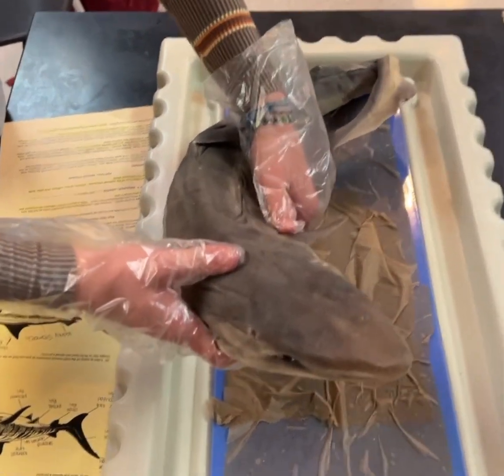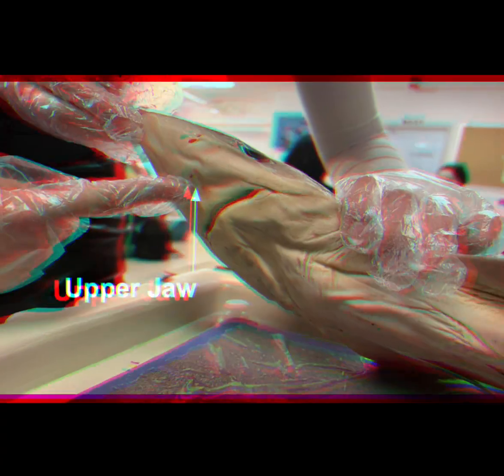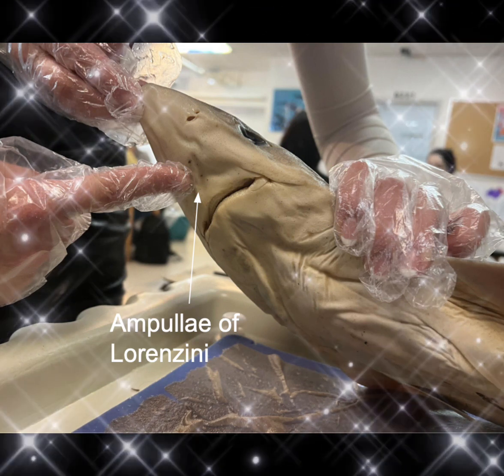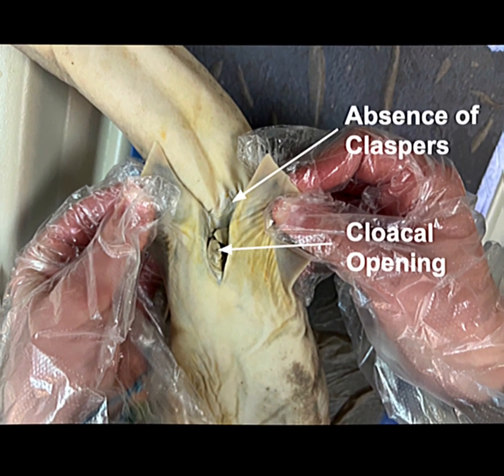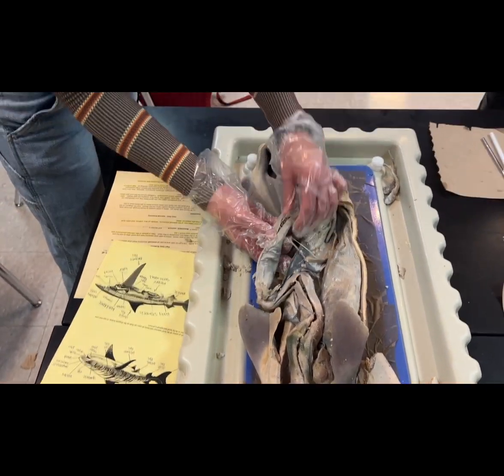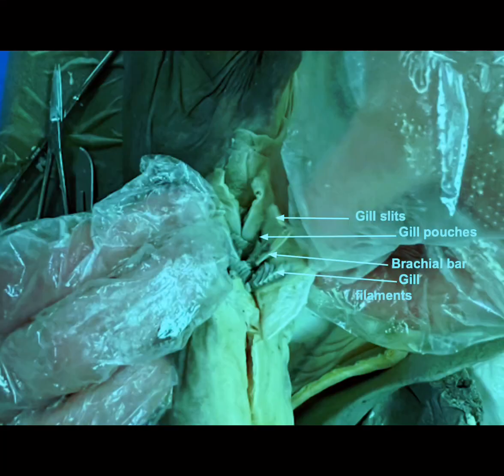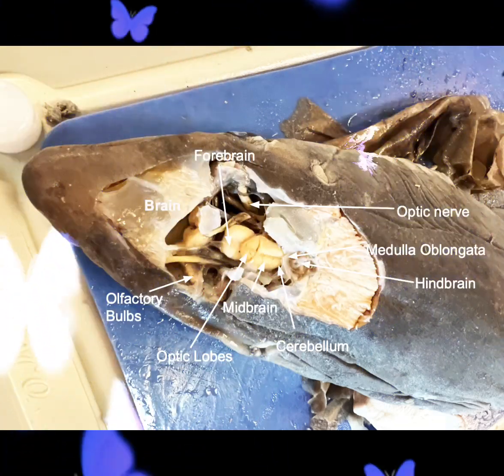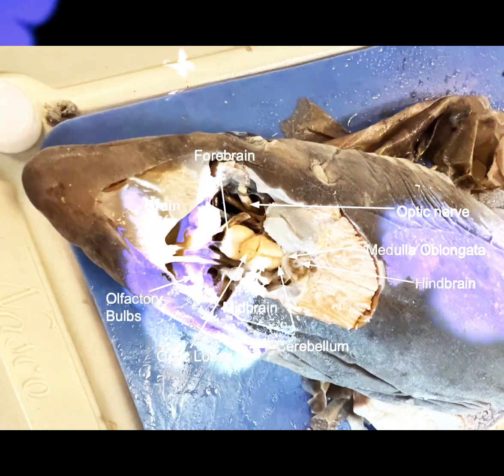Shark Dissection- Maya, Anna, Angel, Reese (SHARKUTERIE)